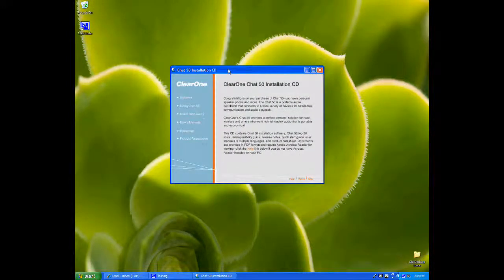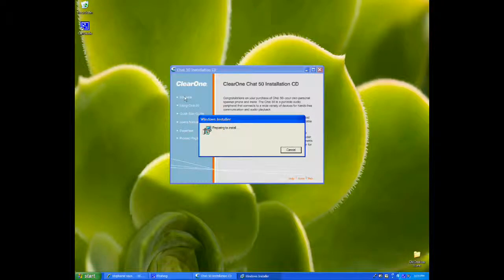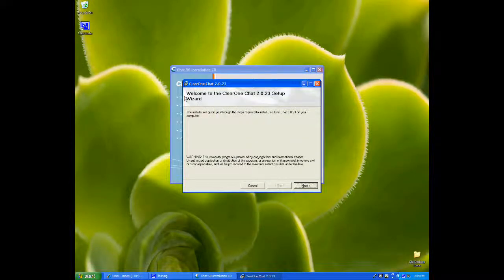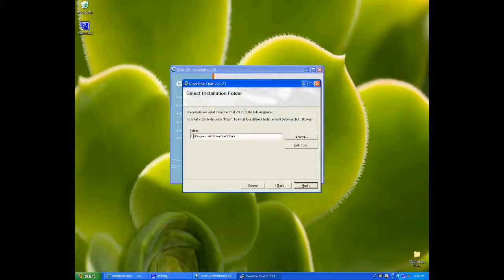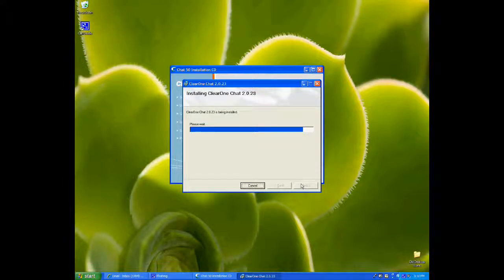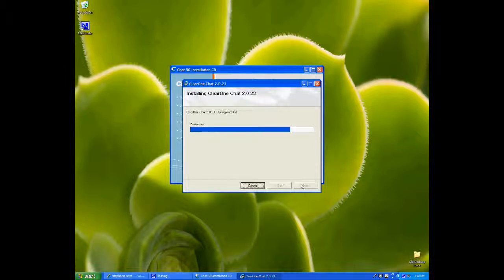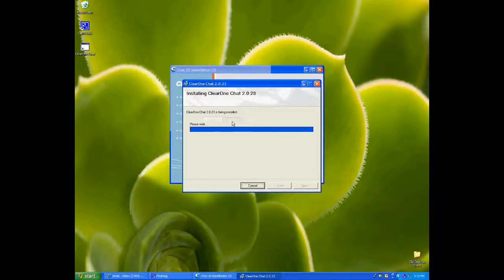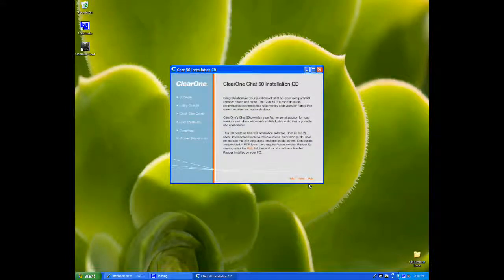Step1: Install ClearOne Chat 50